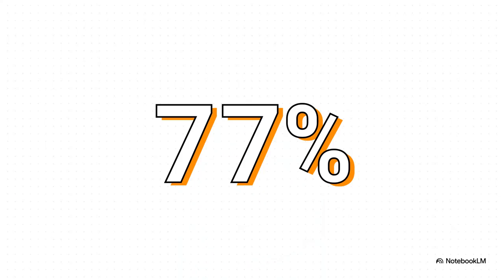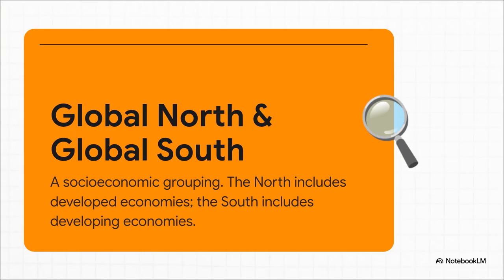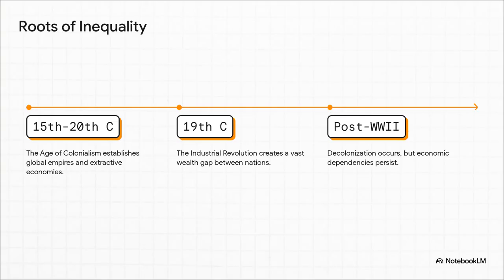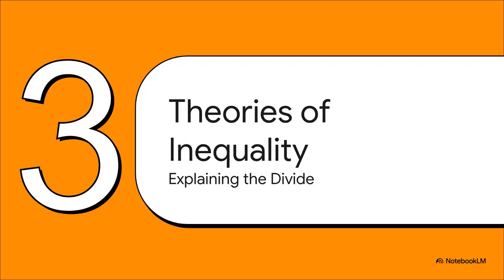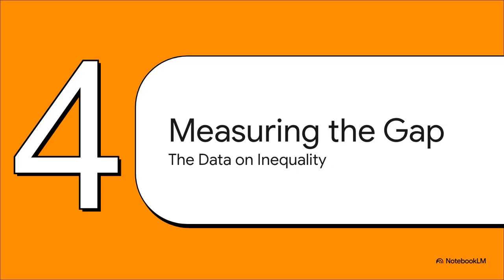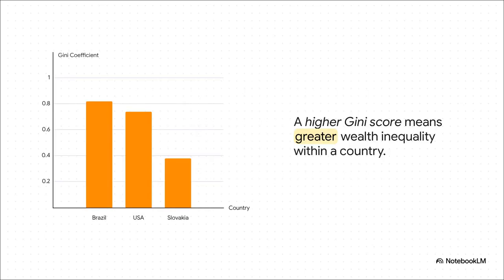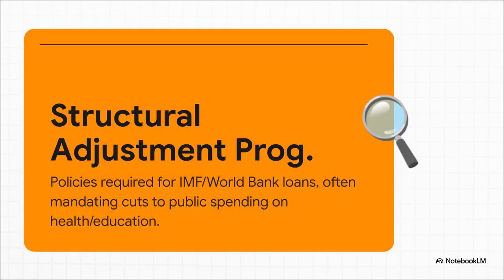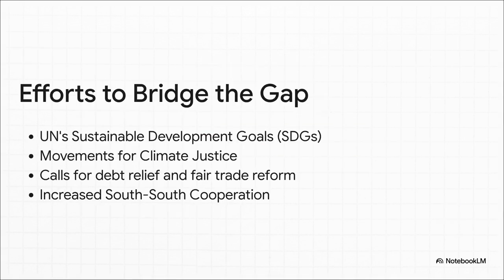Why Rich Countries Keep Poor Countries Poor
Why is wealth and development so unevenly distributed across our planet? In this video, we dive deep into the socioeconomic gap known as the Global North-South Divide and uncover the historical and economic factors that continue to shape global inequality.

We explore the fundamental differences between the "Global North" (wealthy, industrialized nations) and the "Global South" (developing countries often struggling with poverty and historical colonial legacies).

A major focus of our analysis is on Structural Adjustment Programs (SAPs)—the controversial neoliberal policies pushed by international financial institutions like the IMF and World Bank. We examine why critics argue these pushes for deregulation and privatization failed spectacularly, leading to economic stagnation and drastically reduced social spending in regions like Latin America and Southeast Asia.

Finally, we look at the path forward. How can we bridge this gap? We discuss the evolving political efforts needed to foster a more balanced international order, focusing on sustainable development, equitable trade reform, and the empowerment of local communities.

📌 Topics Covered in This Video:

Defining the Global North and Global South

The lasting impact of historical colonial legacies on developing nations

What are Structural Adjustment Programs (SAPs)?

The role of the IMF and World Bank in global economies

The consequences of neoliberal policies, deregulation, and privatization

Solutions for sustainable development and reducing global inequality

If you found this breakdown helpful, please hit the LIKE button, share your thoughts in the COMMENTS, and SUBSCRIBE for more deep dives into global economics, international relations, and socioeconomic theories!

Time Stamps:
0:00 - 0:59 The Concept of Global North-South
1:00 - 1:47 The Global Divide
1:48 - 3:01 The History
3:02 - 3:57 The Theories
3:58 - 5:17 The Data on Inequality
5:18 - 6:20 Modern Mechanisms
6:21 - 7:37 The Future